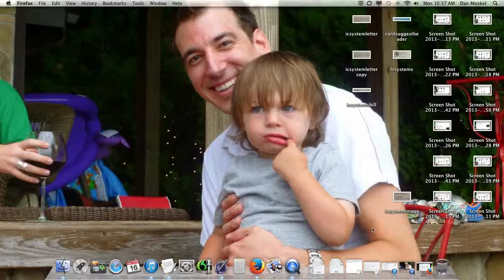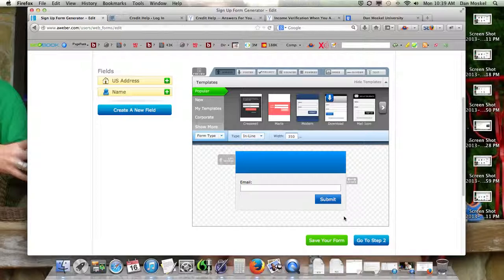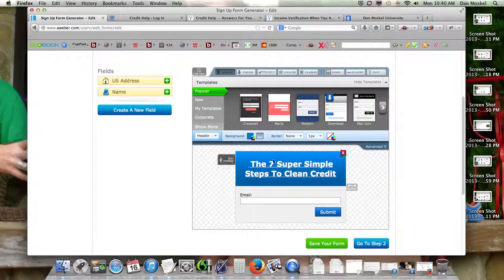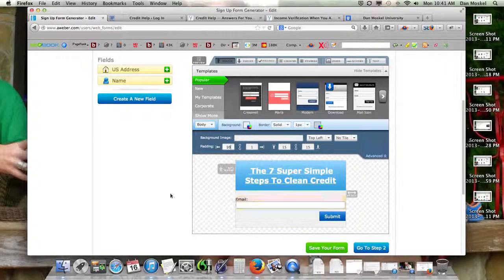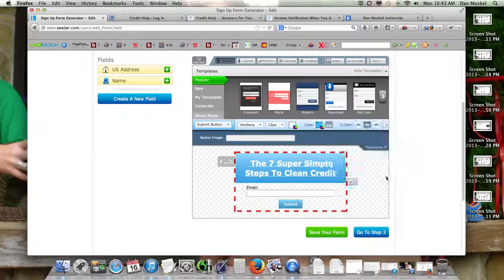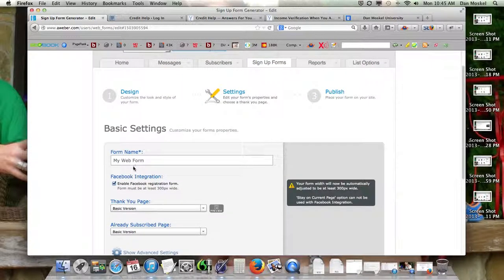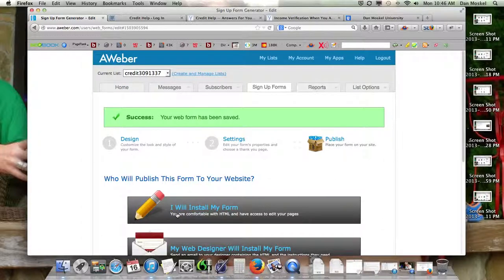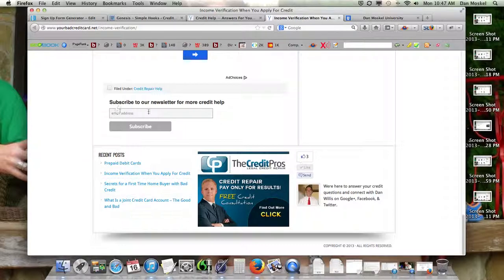AWeber Review - Create a Web Form for WordPress Website